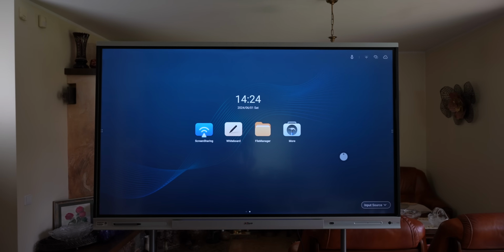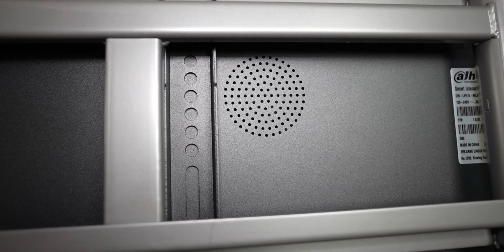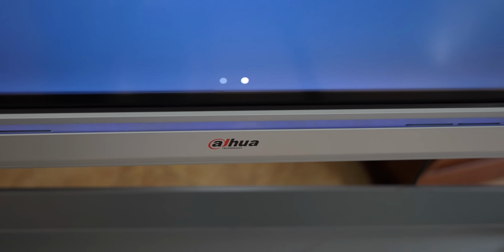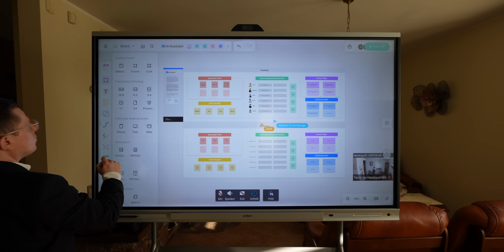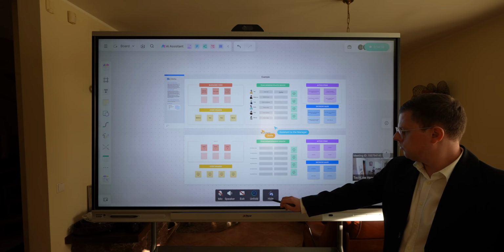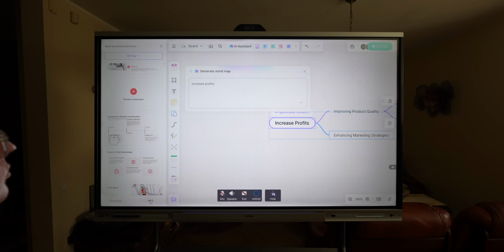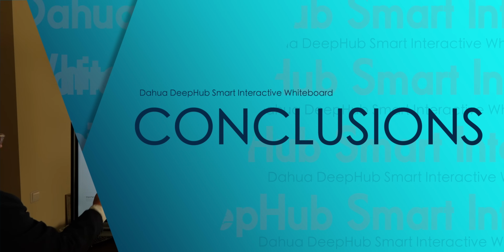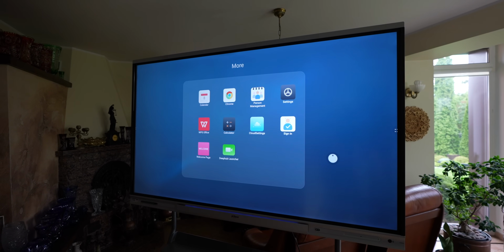Dahua DeepHub Smart Interactive Whiteboard Review - Revolution of Online Collaborations?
Currently, online cloud meetings have become essential for sharing information and collaborating. Deephub now offers a comprehensive suite of business meeting solutions, focusing on meeting whiteboard technology and accompanying software and accessories.